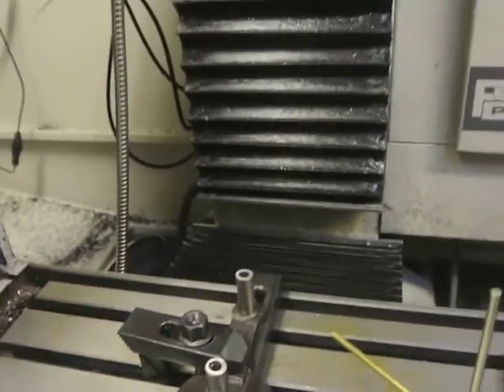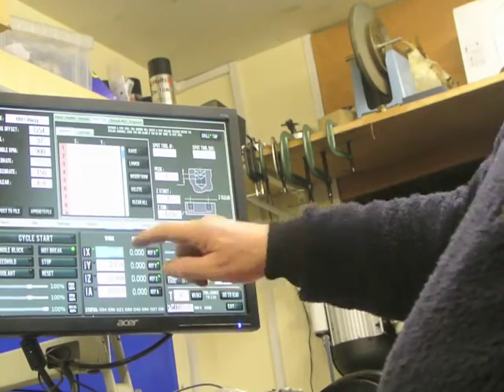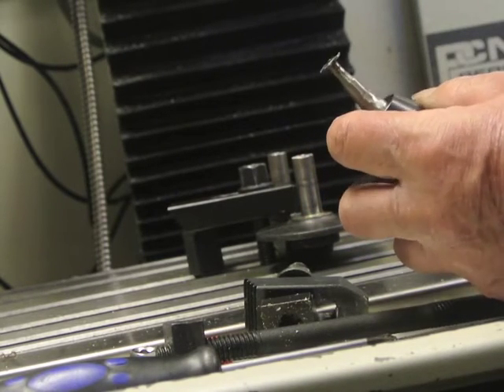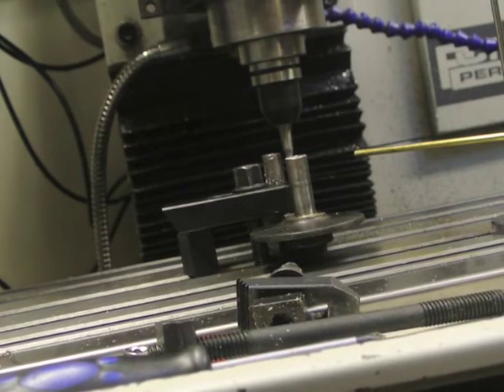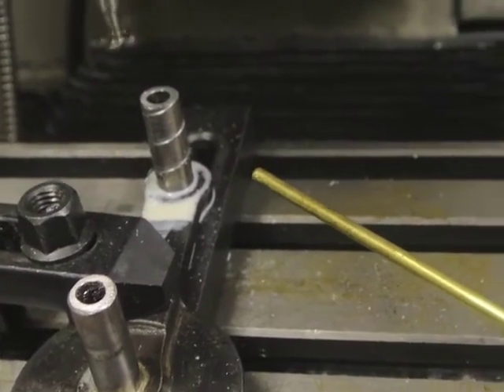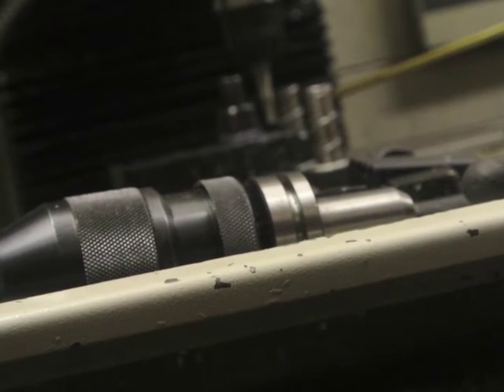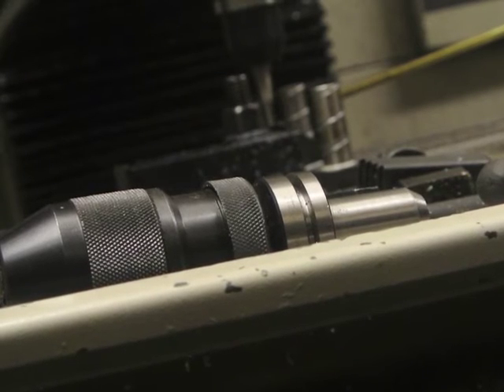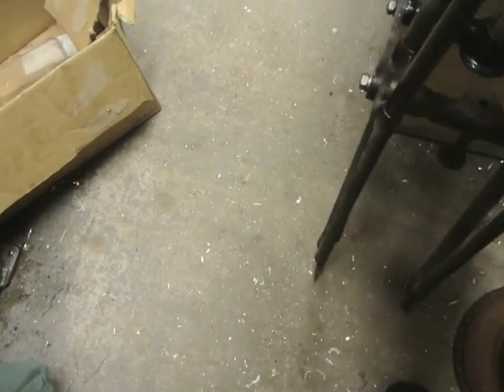Using The Tormach PCNC to Cut aSpiral grease groove Part Three BSA Girder Fork Restoration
Final part of the restoration of a set of Girder forks using the Tormach PCNC 1100 mill with Path Pilot Conversational programming.